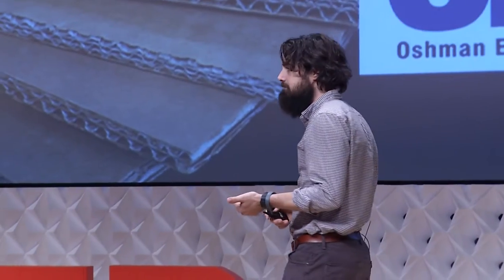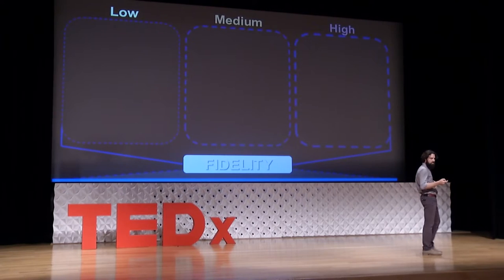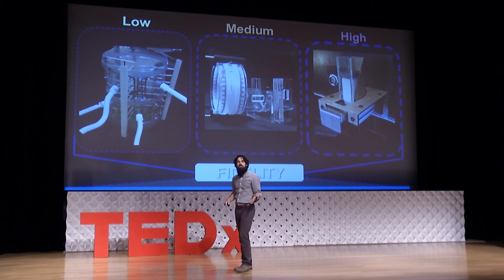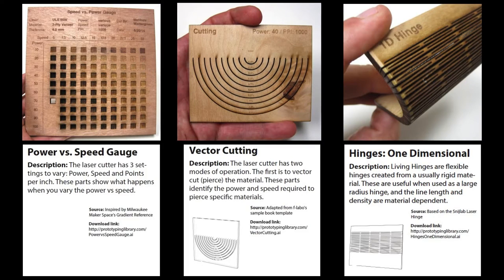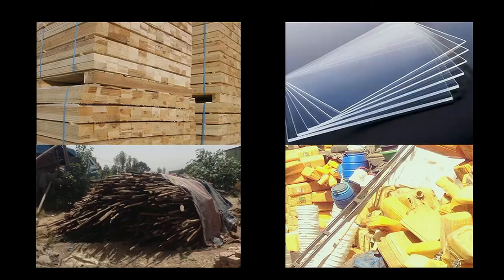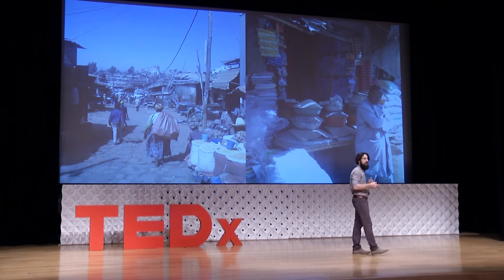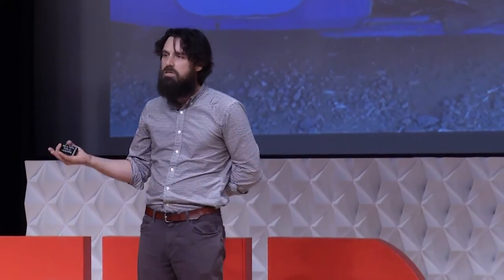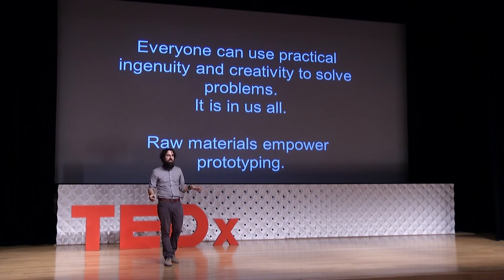How can you build a prototyping library at home? | Matthew Wettergreen | TEDxHouston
Rapid prototyping allows you to solve problems by creating models of the problems in physical space. Take ideas to action by creating models of the possible solutions that are available before you take things to higher fidelity.
Matthew shows us some of the projects that the students at the OEDK at Rice University have been designing, and also the projects he helped facilitate in Ethiopia. Showing us that it doesn't matter what materials you have available, everything is a raw material.

Matthew Wettergreen is a Lecturer at the Oshman Engineering Design Kitchen at Rice University. His formal education was in bioengineering with a focus on biomechanics and 3D printing. Currently he teaches several courses that help students broadly apply the engineering design process to solve client-based problems sources from the global community. These courses include introduction to engineering design, prototyping and fabrication, digital design, and spatial visualization.